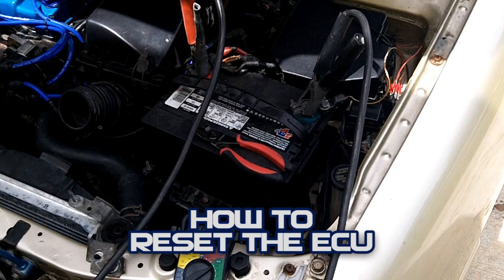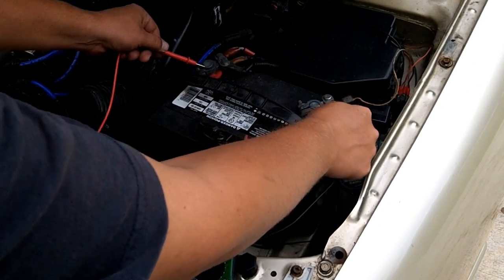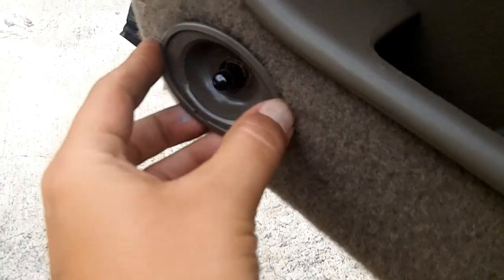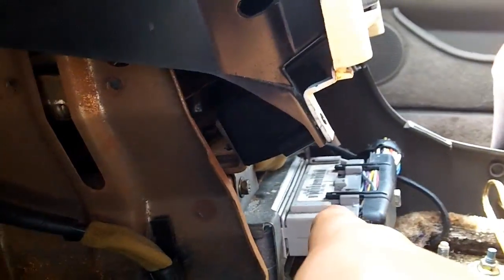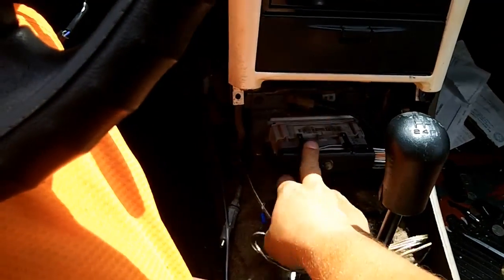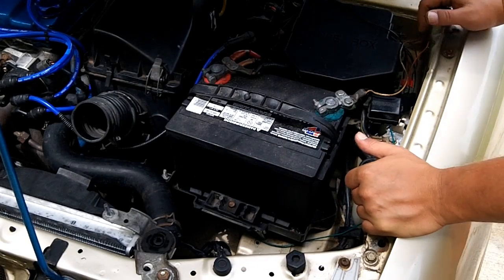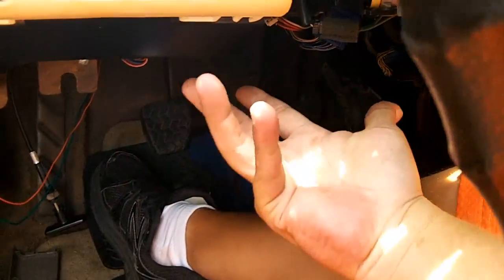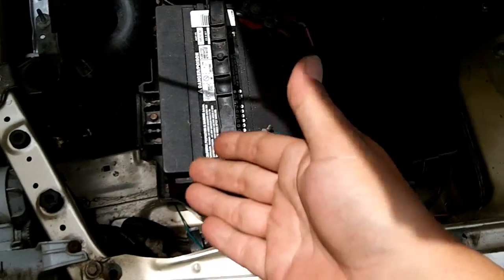Mazda 626 - How to Reset the ECU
Quick video on checking battery voltage and resetting the ECU.